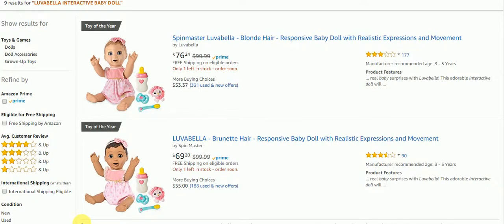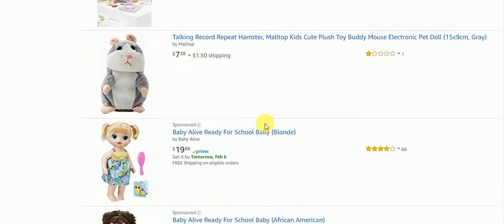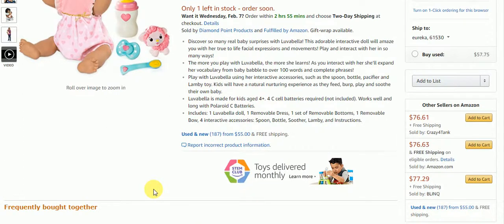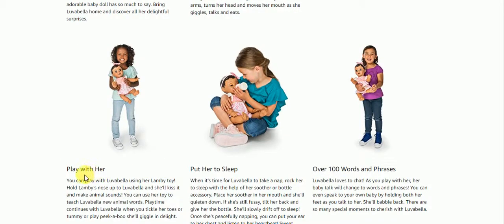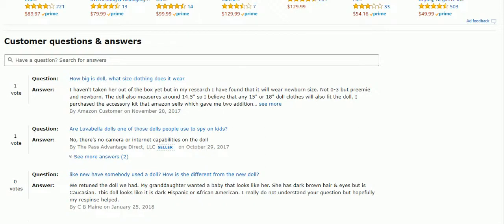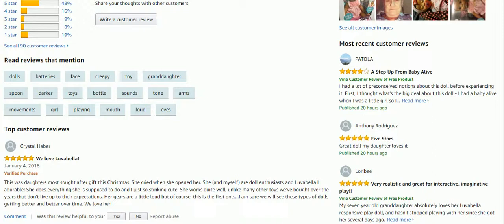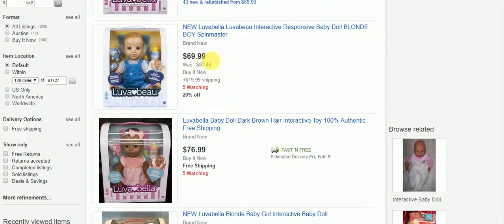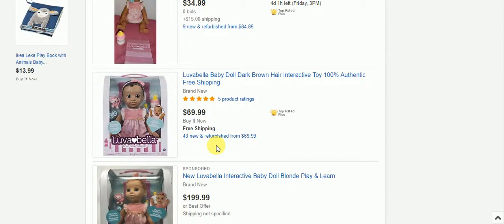Amazon VS Ebay Prices Episode 20: LUVABELLA INTERACTIVE BABY DOLL